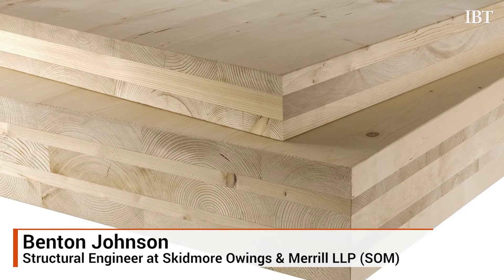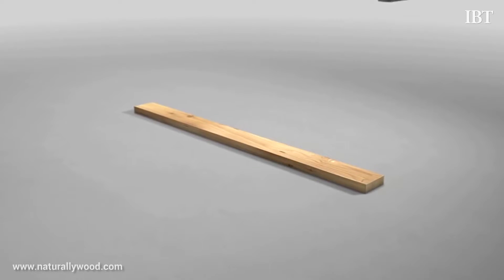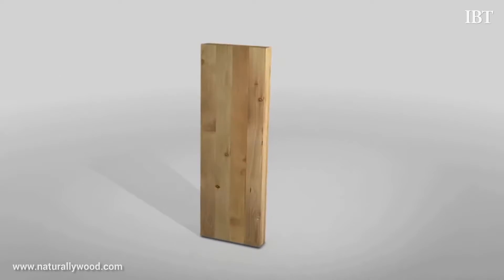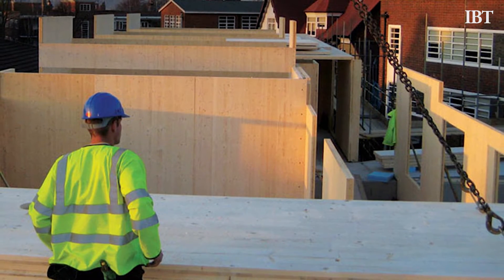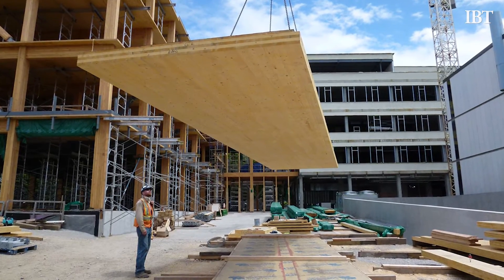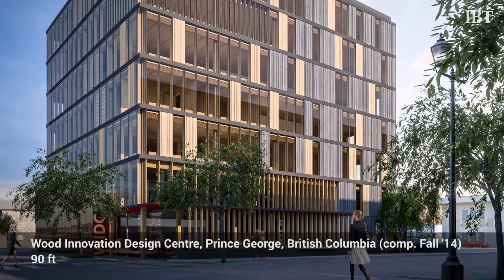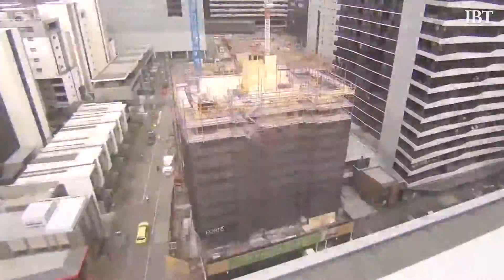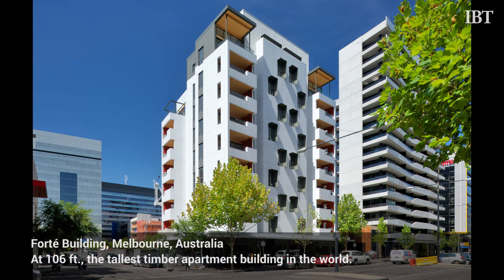Can Skyscrapers Really Be Built Out Of Wood?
A new building material is making waves in the architecture industry. But, really it's a material quite familiar to all of us: wood. Wood is making it's comeback in the form of cross laminated timber, a surprisingly strong building material that can form the skeleton of even tall buildings, perhaps higher than 40 stories. But what is cross laminated timber? Benton Johnson, a structural engineer at the renowned U.S. architectural firm Skidmore Owings & Merrill, explains.